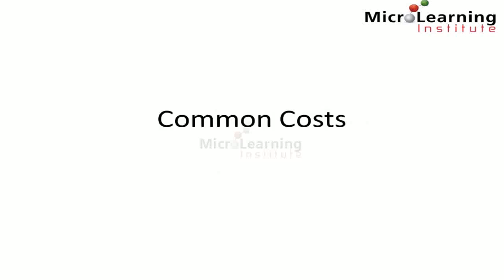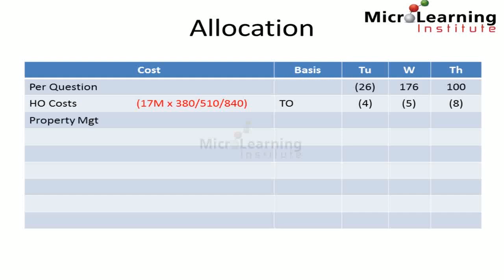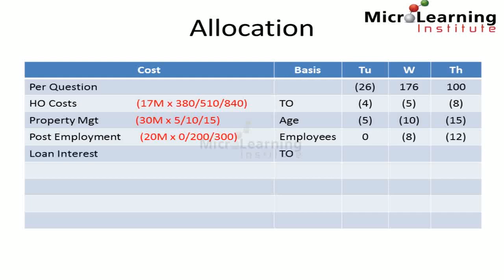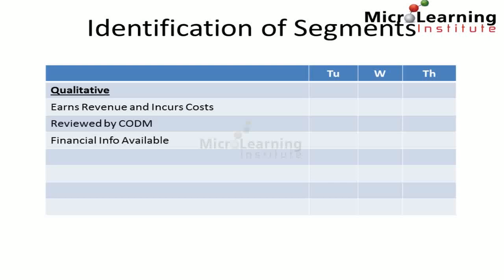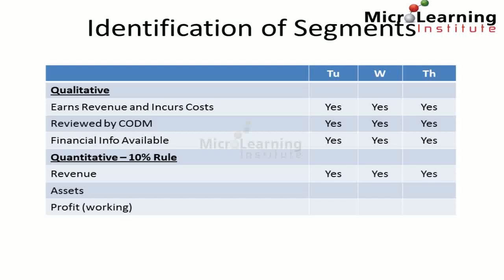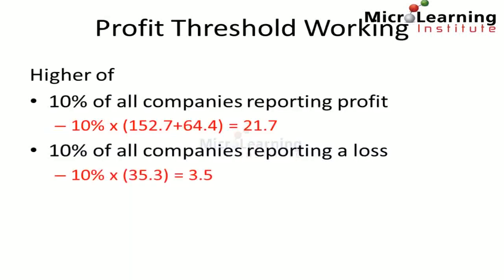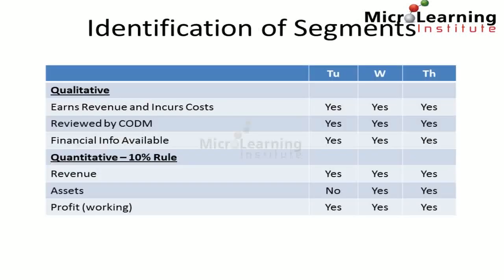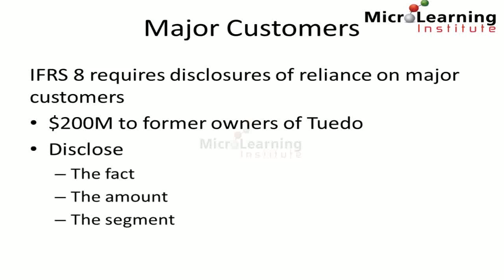Exam Question IFRS 8